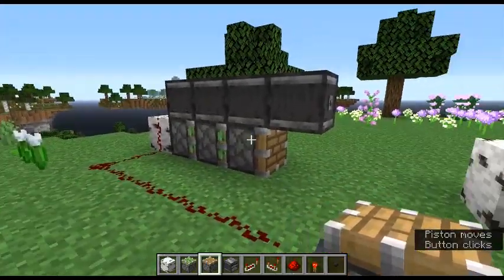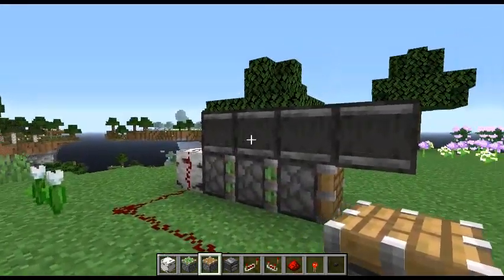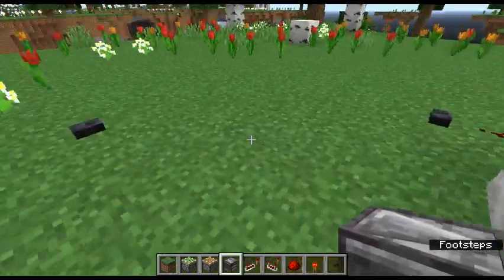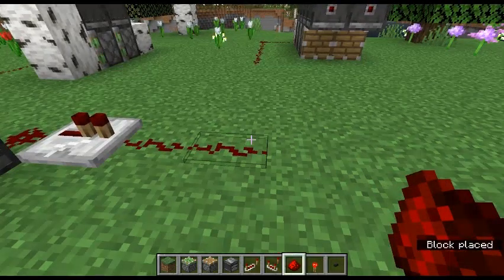Triple Piston Extender - Horizontal, Tileable, 5x2 high (Push Only)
What would you use it for?
Glad to know it in the comments! ^^